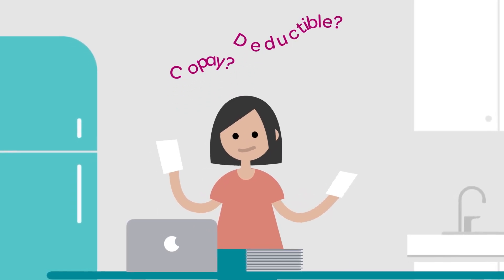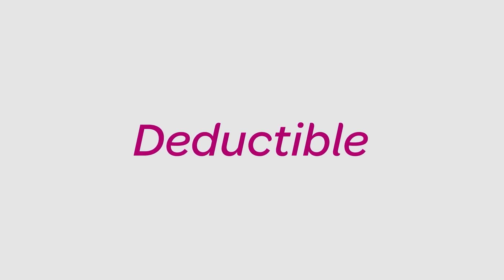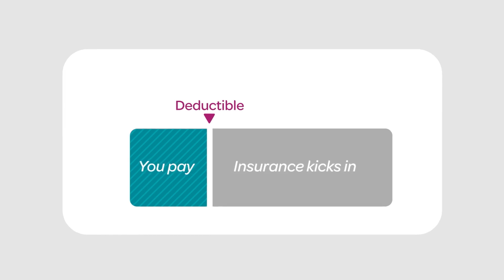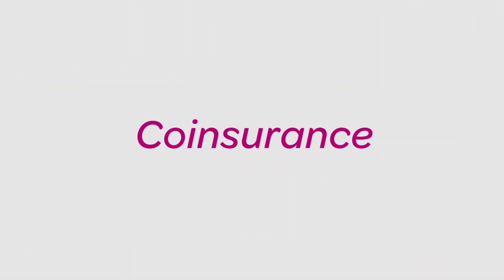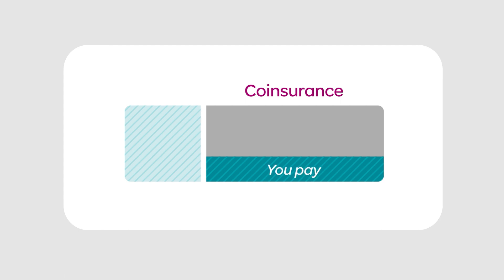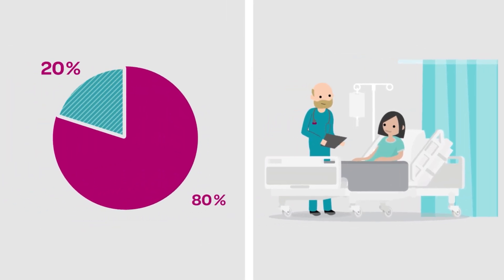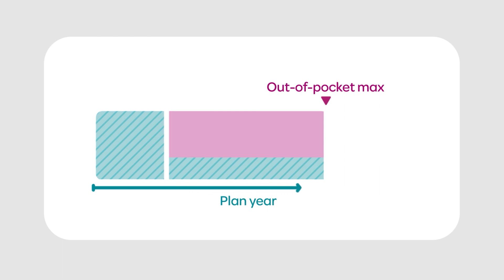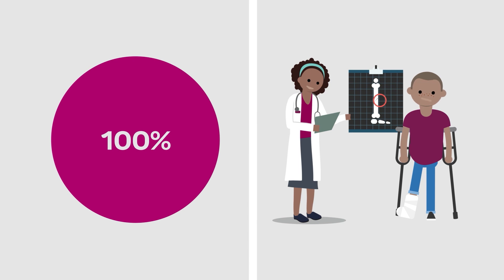Moda Health: Health insurance terms decoded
We understand that some health insurance language can be confusing, so we created a short video that explains what important terms mean.